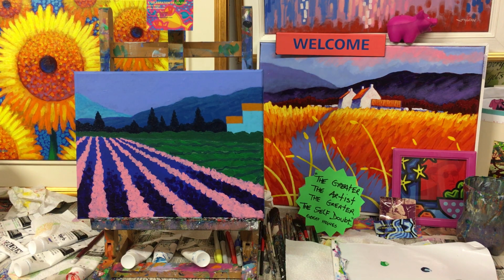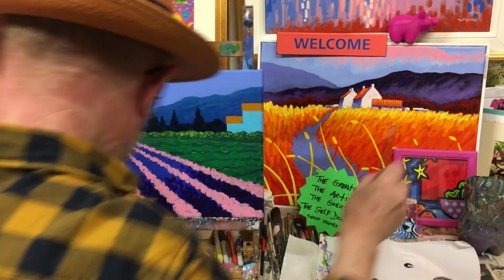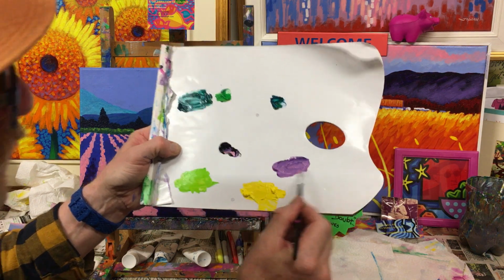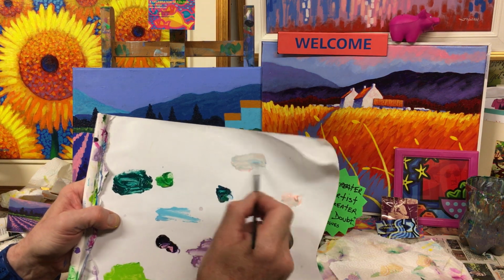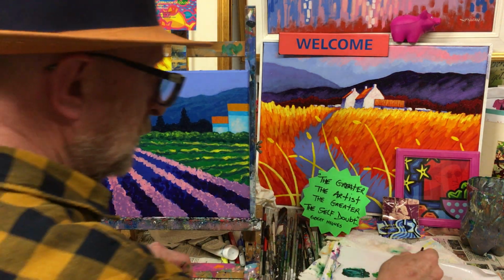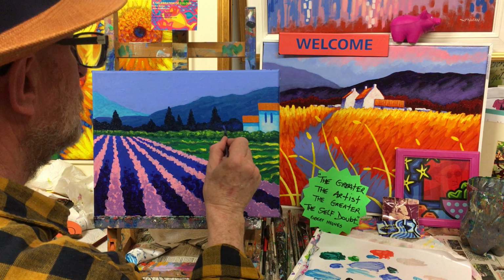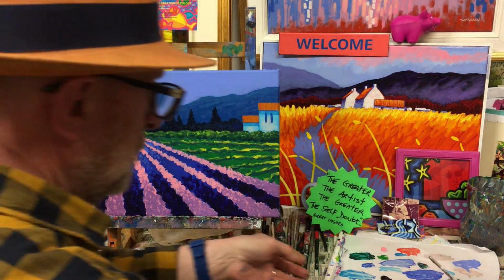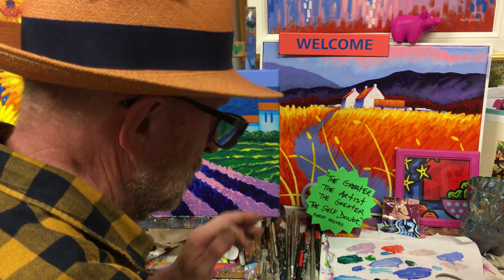5. Provence John Nolan Art Class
Number 5 Provence, nearly there, make as many mistakes as possible, that is the only way you can learn, don't scrape off your mistakes , otherwise you won't know what you are correcting. If you enjoy this video please give it a like, keep creating and looking at art because both produce the happy hormone, and it will also have a beneficial effect on everyone around you, celebrate colour, Art is for everyone,   Many thanks John Nolan